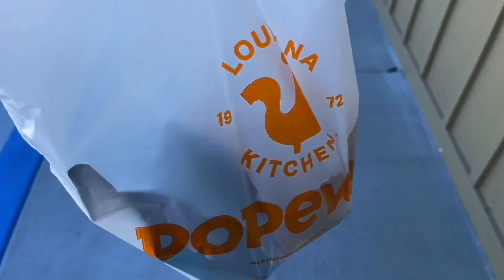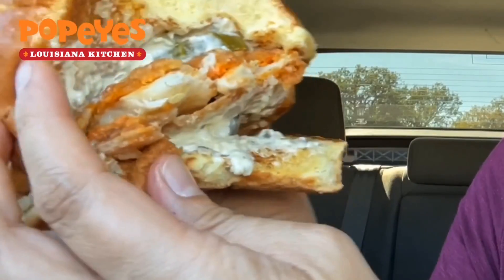I Ate 11 Fast Food Fish Sandwiches and This Is the Best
What's the best fast food fish sandwich? I ate 11 of them to find out.

For more food and fun, keep watching Derek and Catherine!

00:00:00 Intro
00:00:33 Popeye's Classic Flounder Fish Sandwich
00:02:22 Popeye's Spicy Flounder Fish Sandwich
00:03:09 Wendy's Crispy Panko Fish Sandwich
00:04:41 Carl's Jr. Panko-Breaded Fish Sandwich
00:06:18 Jack in the Box Fish Sandwich
00:07:48 Jack in the Box Deluxe Fish Sandwich
00:08:56 McDonald's Filet-O-Fish
00:10:23 Burger King Big Fish Sandwich
00:11:45 Arby's Crispy Fish Sandwich
00:13:07 Arby's King's Hawaiian Fish Deluxe Sandwich
00:13:45 Arby's Spicy Fish Sandwich
00:14:32 Best Fast Food Fish Sandwich
00:15:50 Outro